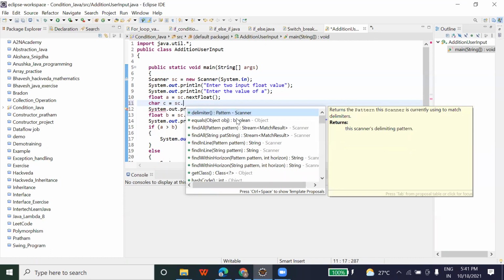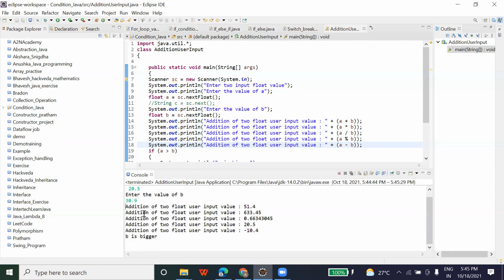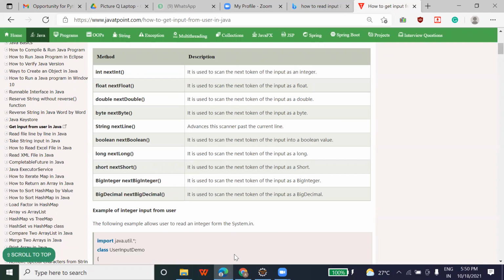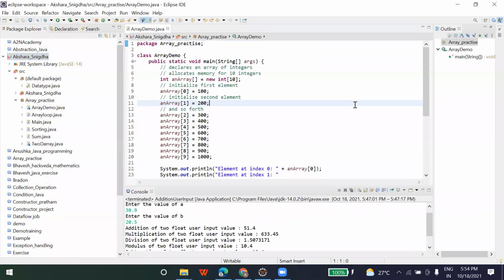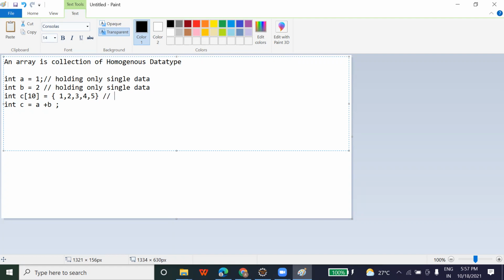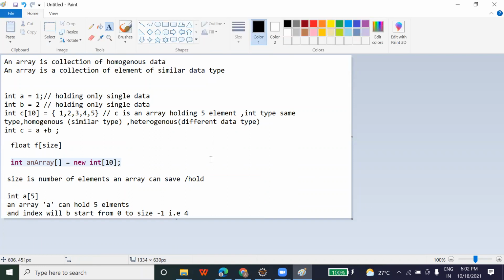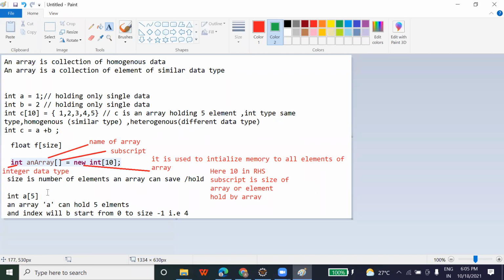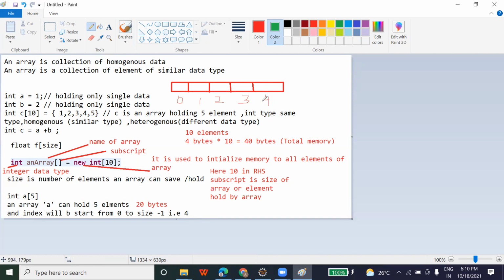Array in Java | Array In Java Programming | Array concepts in Java